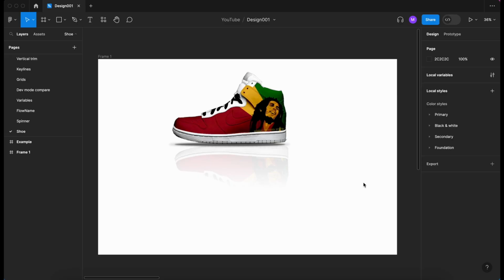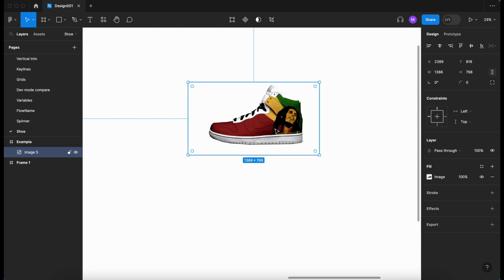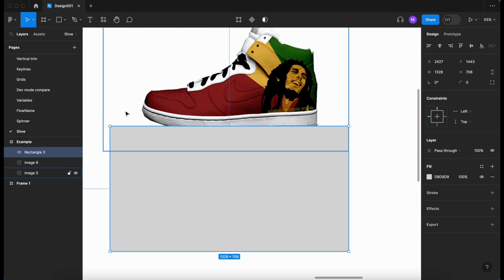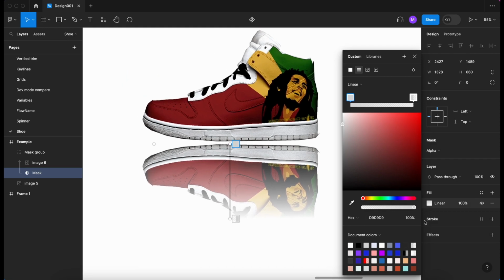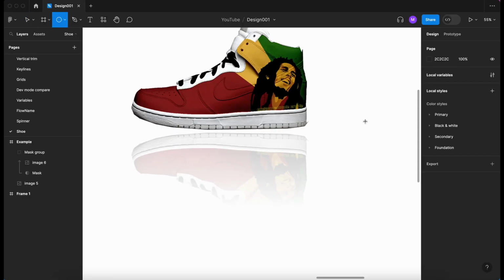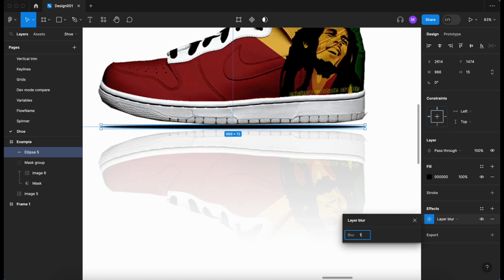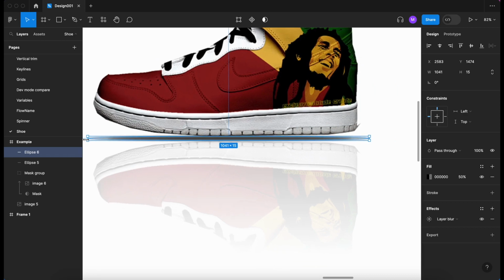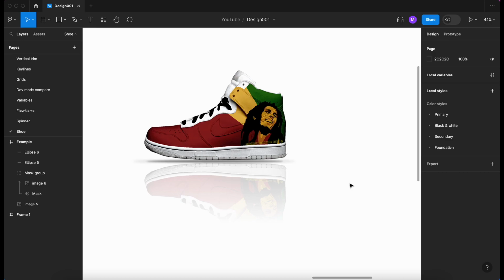How to create a shoe mockup with a shadow in Figma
Image credits:
Pexels.com - Madvortex